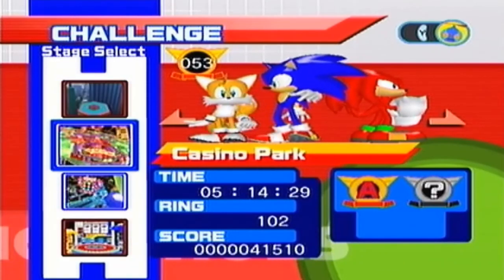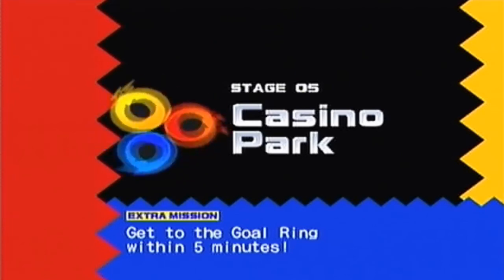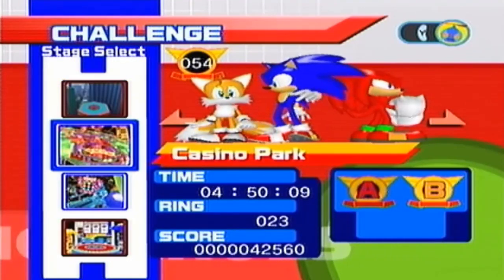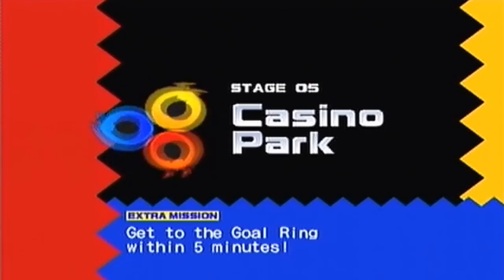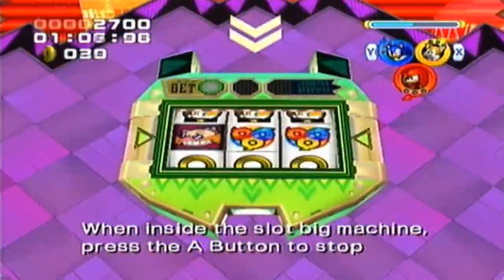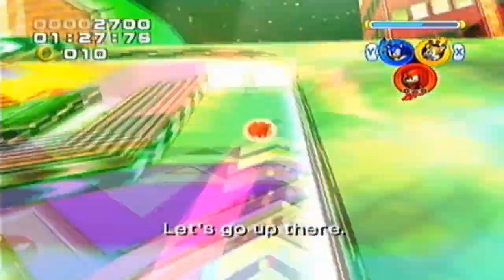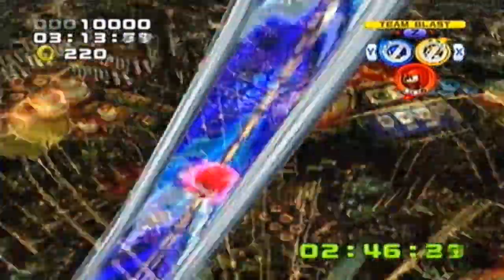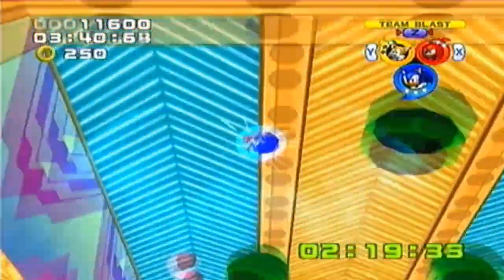Let's Play: Sonic Heroes *All 141 A ranks & 120 Emblems* - Part 21: Complete Disaster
Everything, and I mean EVERYTHING goes wrong. No ''A'' Ranks, No completion, no nothing. Damn you bumpers!

Enjoy this fail part. But remember, I will never give up the fight! Gonna redo them in the next part, I'll cut when I have to.